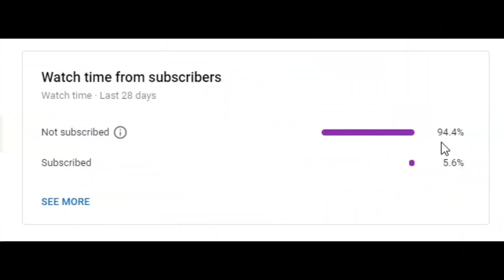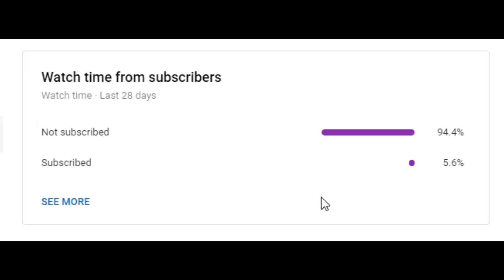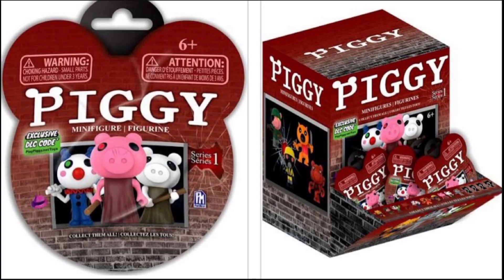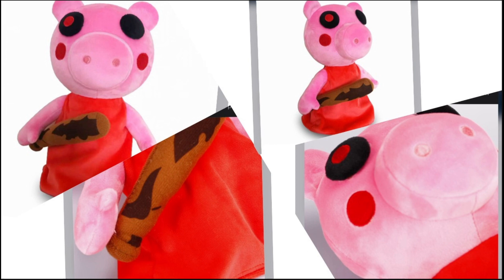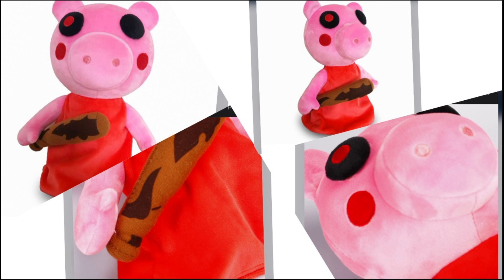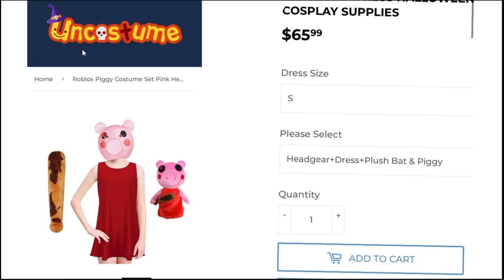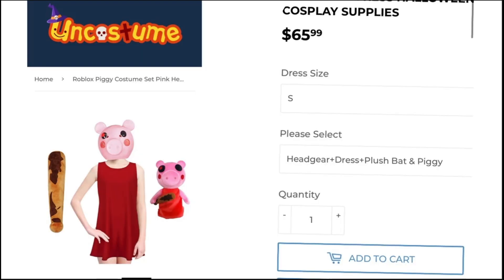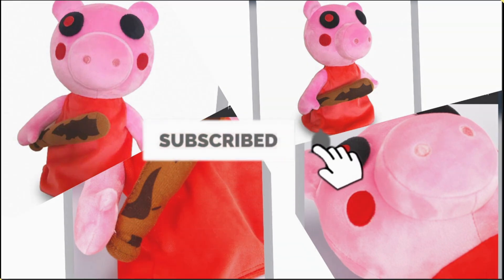A New Fake Piggy Plush Is Out And It Looks Good!!!